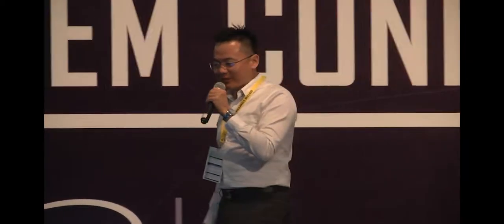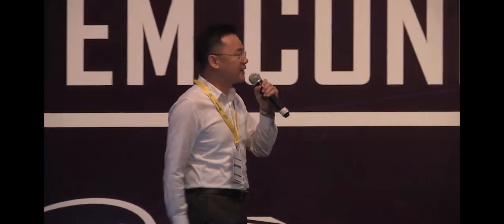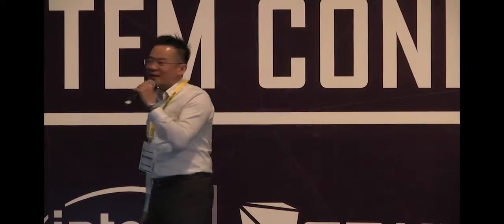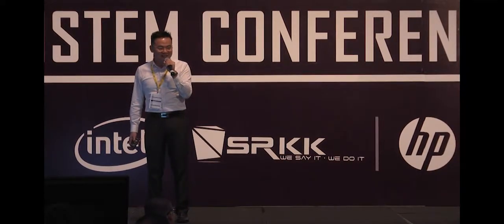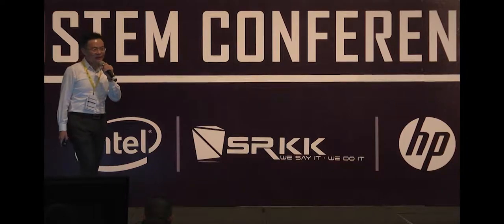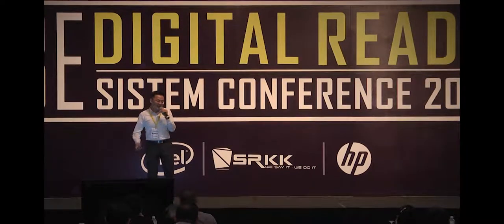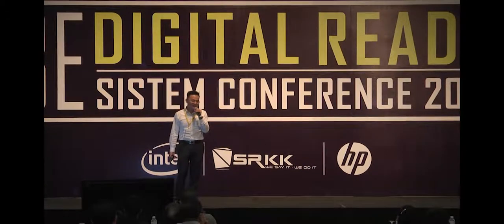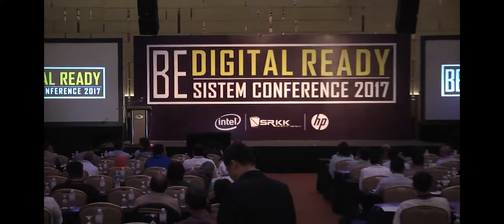Be Digital Ready : The new face of business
We are in a world where businesses can give us great experiences, that involves people. Consumers feels better and appreciated what great services look like so convenient. Focusing on how can evolve businesses to be more human centric has become a board level priority  nowadays. Do you know what it is and how to lead your business to that phase? Watch this video and Be Digital Ready.